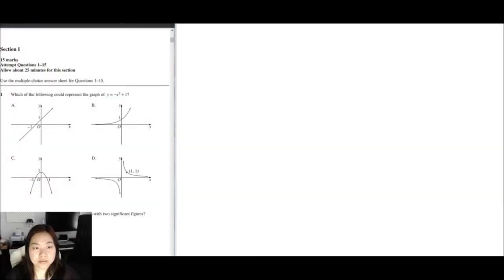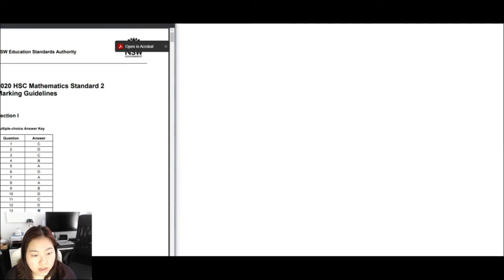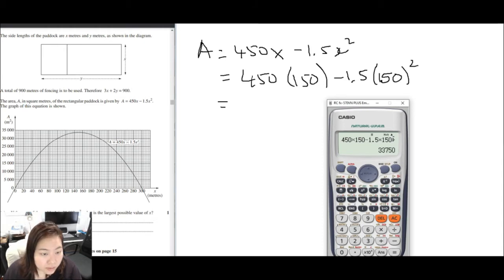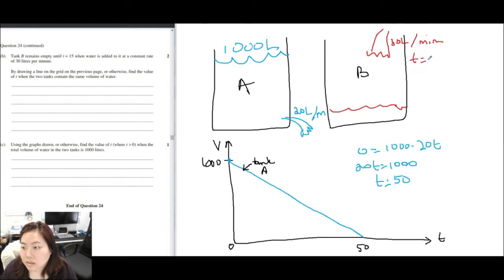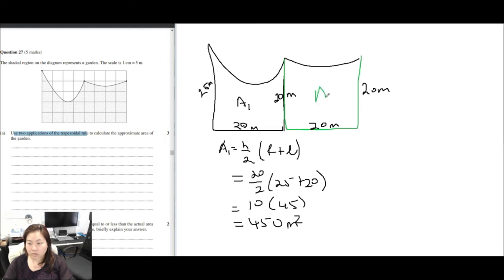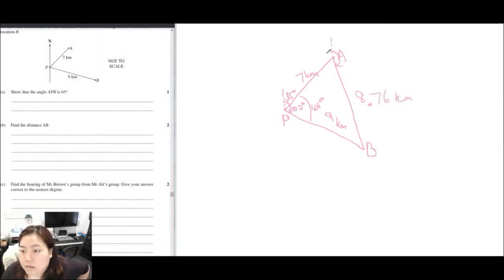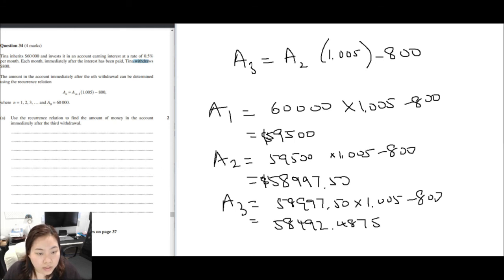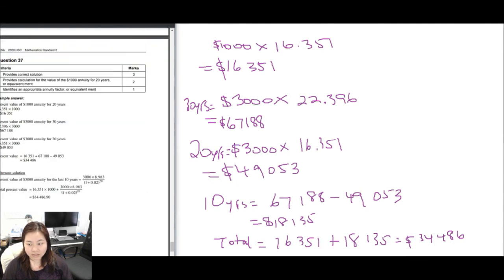2020 HSC Standard 2 Maths | How to do every question.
A lot of you wanted to see me do the past HSC questions so here it is! I did the entire thing in one sitting so please excuse my silliness by the end. Is it better when the whole paper is in just one video instead of a playlist?? Let me know so I can upload the way you like it.

00:55 - Question 1
01:34 - Question 2
02:54 - Question 3
03:32 - Question 4
05:28 - Question 5
06:31 - Question 6
07:22 - Question 7
08:05 - Question 8
09:42 - Question 9
10:51 - Question 10
11:33 - Question 11
12:43 - Question 12
13:21 - Question 13
15:10 - Question 14
16:41 - Question 15
19:03 - Question 16
22:27 - Question 17
24:49 - Question 18
28:53 - Question 19
32:20 - Question 20
35:52 - Question 21
37:28 - Question 22
42:10 - Question 23
45:26 - Question 24
55:25 - Question 25
57:10 - Question 26
1:01:57 - Question 27
1:05:40 - Question 28
1:09:26 - Question 29
1:11:48 - Question 30
1:15:49 - Question 31
1:22:38 - Exam advice gem
1:23:28 - Question 32
1:28:16 - Question 33
1:32:18 - Question 34
1:35:43 - Question 35
1:41:51 - Question 36
1:46:31 - Question 37

// ABOUT ASTRID